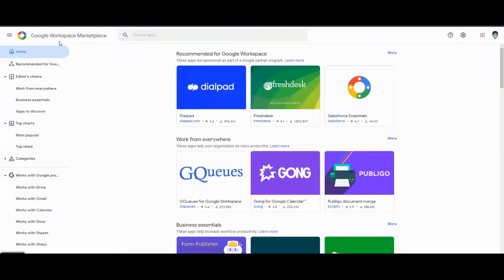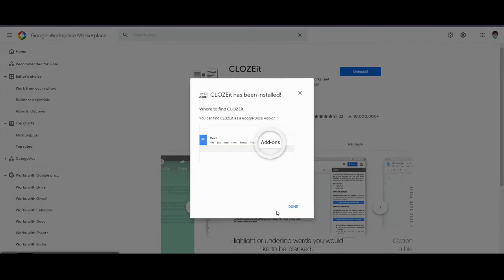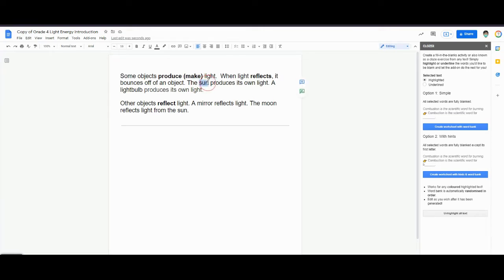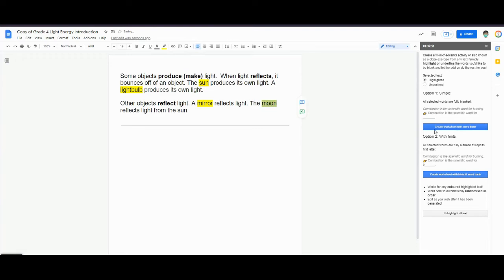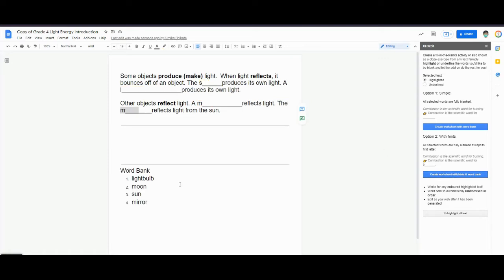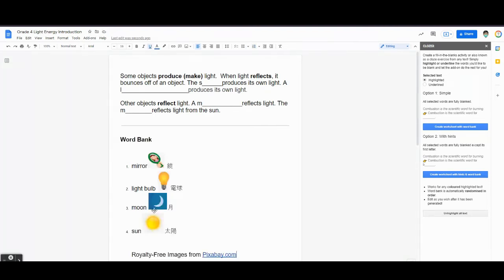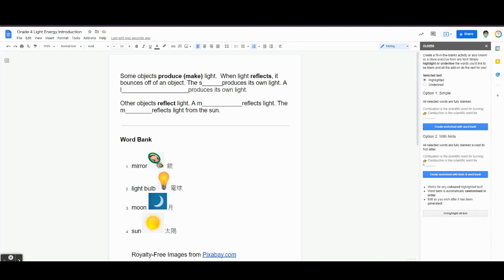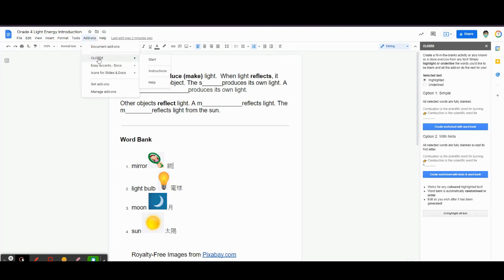How to Install and Use ClozeIt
Watch this video to find out how to install and use Clozeit with Multilingual Learners and other students.